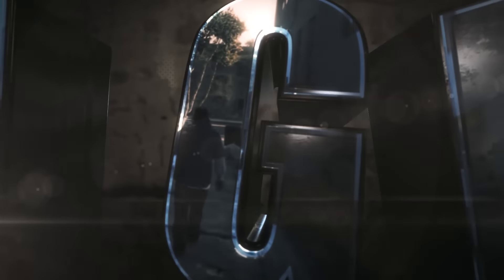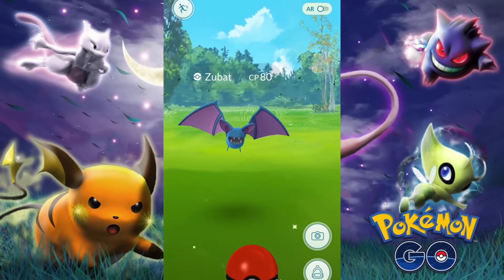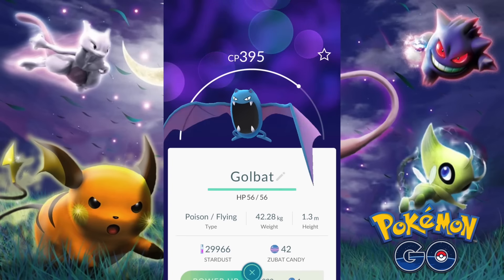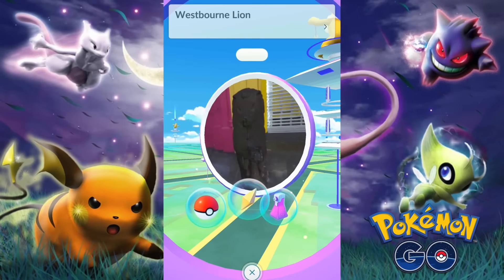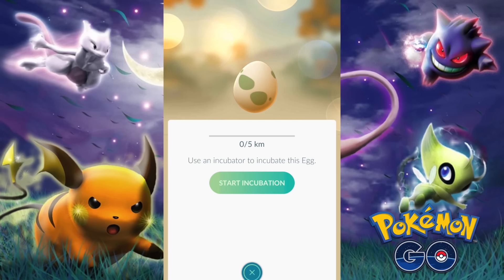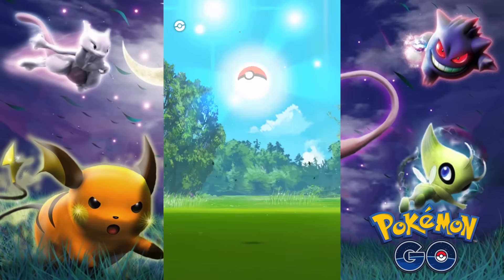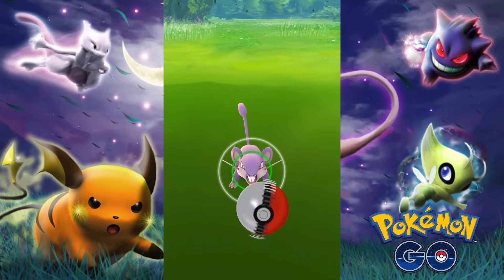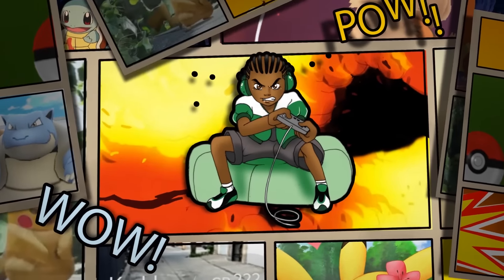Pokémon GO tips & tricks - Essential Beginners Pokémon GO Guide to catch ‘em all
Nothing like some useful Pokémon Go: tips tricks and cheats to be the best trainer

Yo Yo Pokémon GO is a massive hit amongst both fans and beginners alike; but even the most hard-core of Pokémon fans may or may not miss out on some necessary information that you could most assuredly do with having. This right here is a quick list demonstrating 10 of those tips and tricks you most certainly want to be knowledgeable about.

Hope you enjoy watching my quick Pokémon GO: Tips, tricks and cheats to help you beat the smash hit smartphone game